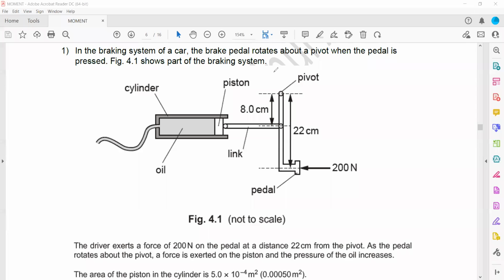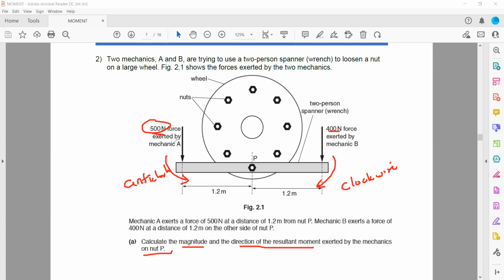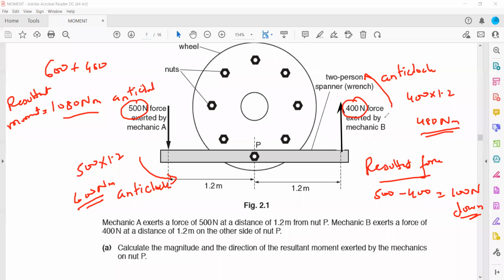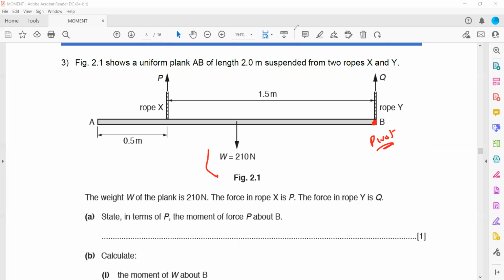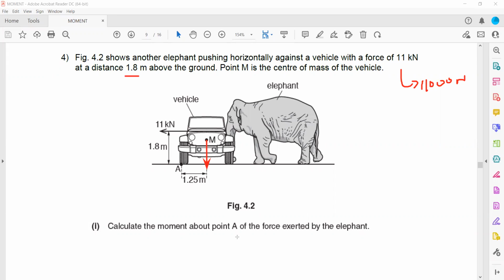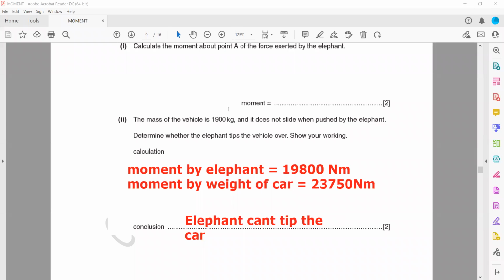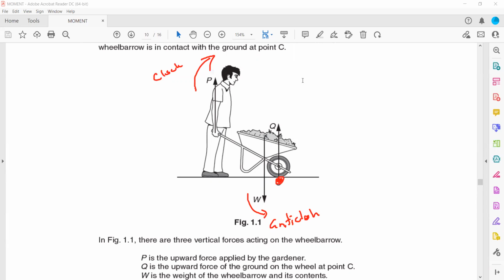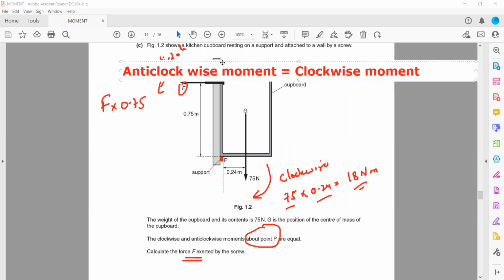Exercise Moment and Equilibri Question 1 to 5 Cambridge IG/O level Physics 0625/0972/5054 Lesson 25c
1.5.2 Turning effect
Core
•• Describe the moment of a force as a measure of
its turning effect and give everyday examples
•• Understand that increasing force or distance
from the pivot increases the moment of a force
•• Calculate moment using the product force ×
perpendicular distance from the pivot
•• Apply the principle of moments to the balancing
of a beam about a pivot
Supplement
•• Apply the principle of moments to different
situations
1.5.3 Conditions for equilibrium
Core
•• Recognise that, when there is no resultant force
and no resultant turning effect, a system is in
equilibrium
Supplement
•• Perform and describe an experiment (involving
vertical forces) to show that there is no net
moment on a body in equilibrium
1.5.4 Centre of mass
Core
•• Perform and describe an experiment to
determine the position of the centre of mass of a
plane lamina
•• Describe qualitatively the effect of the position
of the centre of mass on the stability of simple
objects